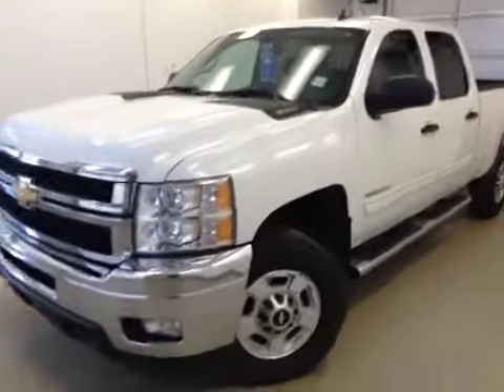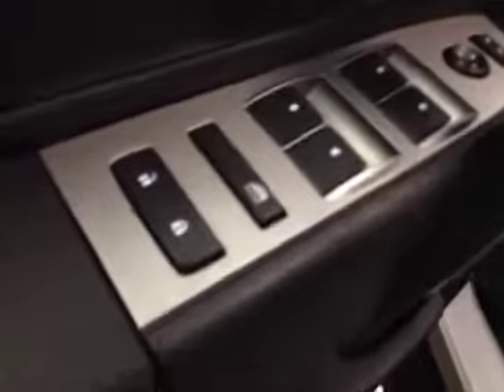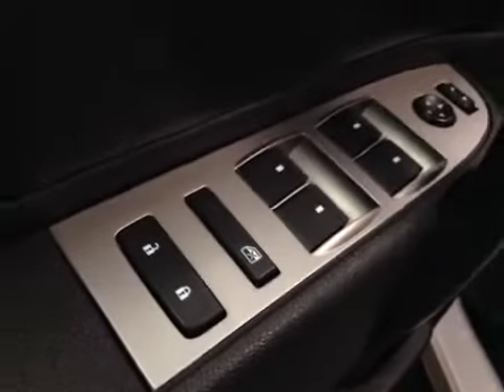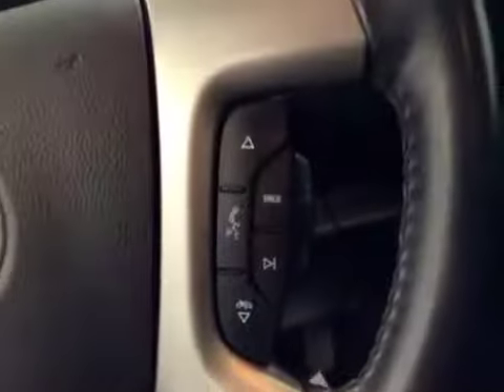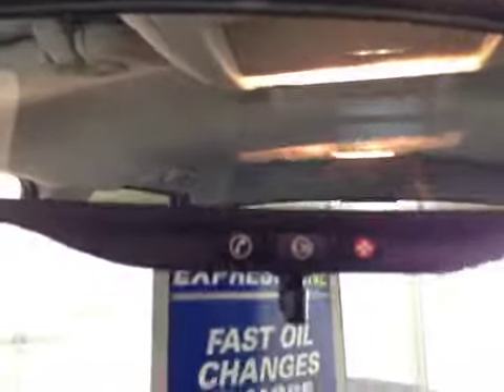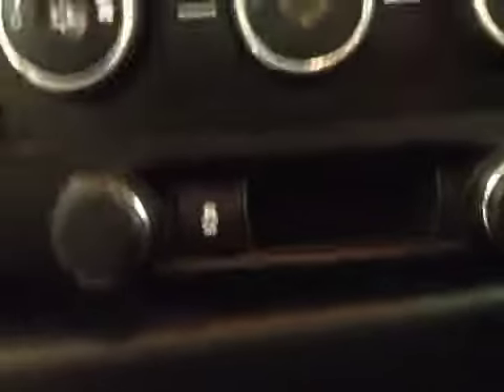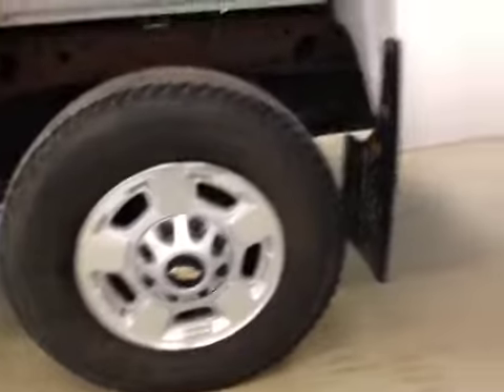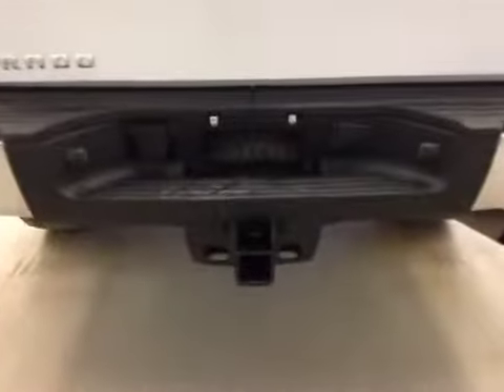2012 Chevrolet Silverado 2500HD 4WD Crew Cab 153" LT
This is a 2012 Chevrolet Silverado 2500HD 4WD Crew Cab 153&quot; LT with 6-Speed A/T transmission White[50U,Summit White] color and Black interior color.  This video is recorded and uploaded by cDemo Mobile Inspector